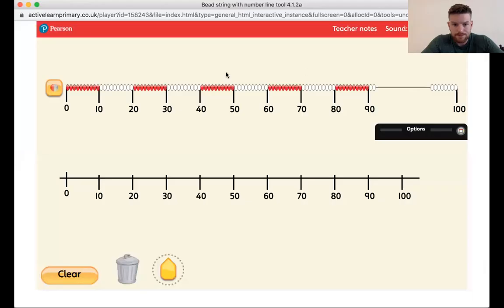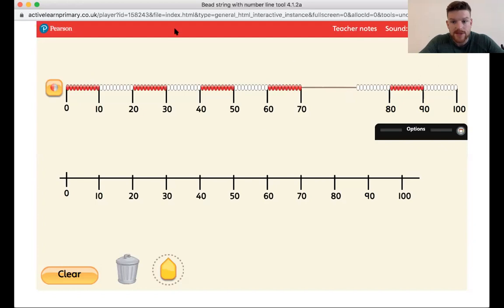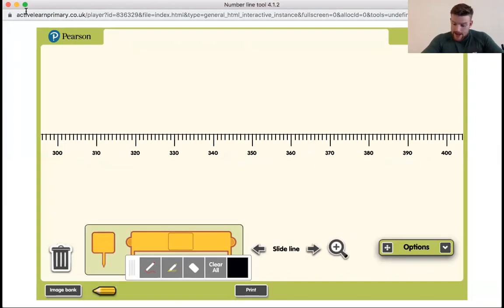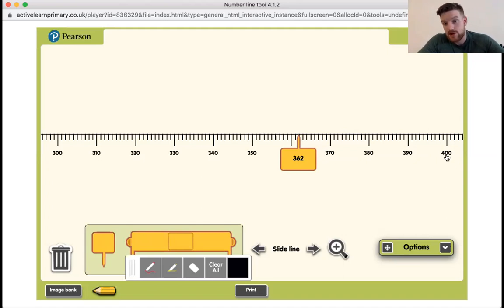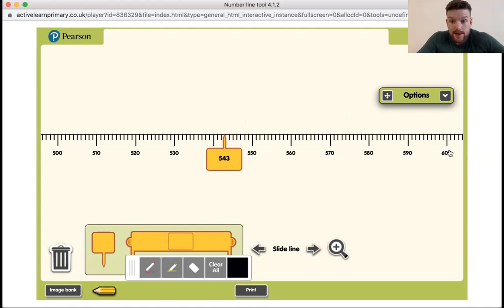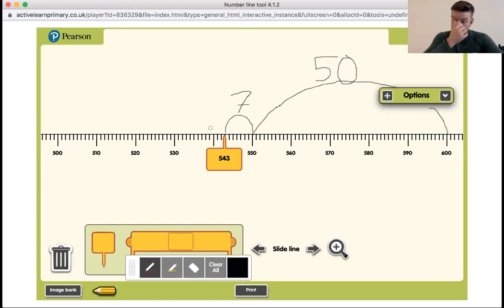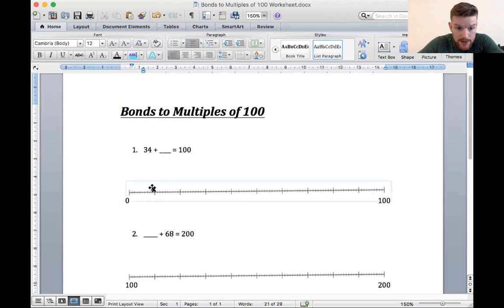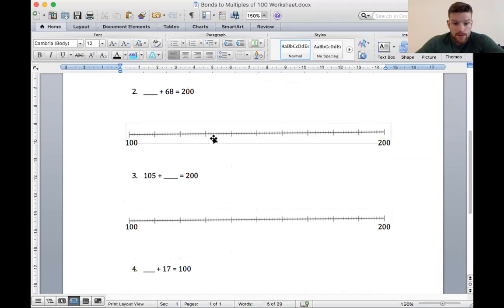Al Najah Grade 3 Math Bonds to Multiples of 100